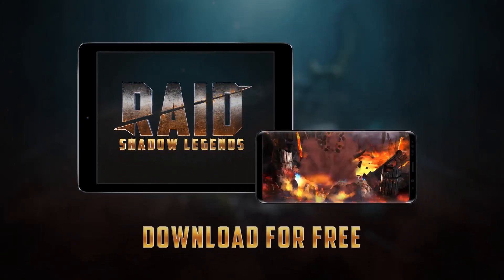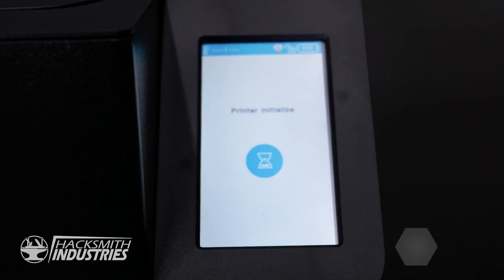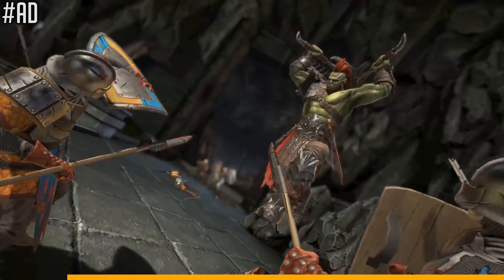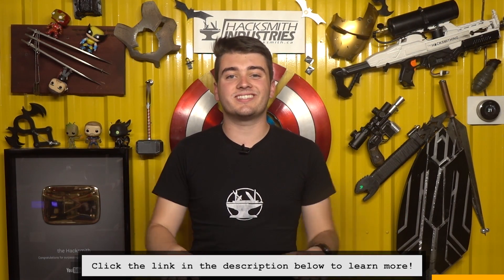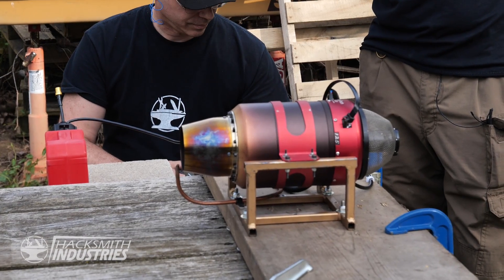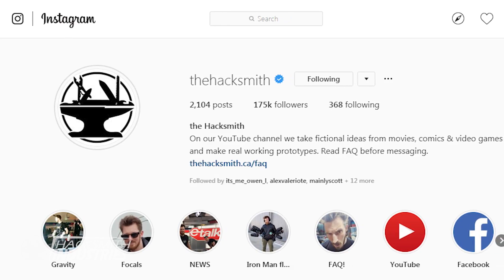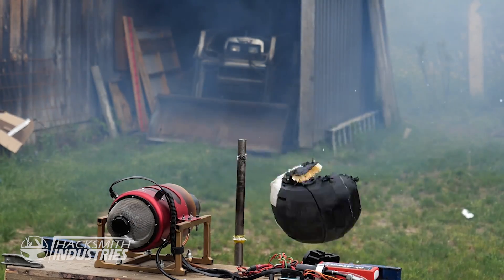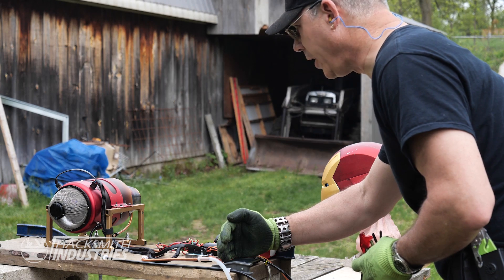Jet Engine vs IRON MAN! (MAKE IT BREAK)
3d Scanner
Drills, drivers, grinders, saws, etc

@00:56 "Hopeful Horizons" by Nick Petrov
Licensed from Triple Scoop Music ►

@04:36 "Rubber Burn" By Kurt Oldman
Licensed from Triplescoop Music ►

@05:37 "Demilitarized Zone" by Ethan Meixsell

CREDITS:

|| Project design ||
►Dave Bonhoff

|| Thumbnail ||
► Skylar Girard